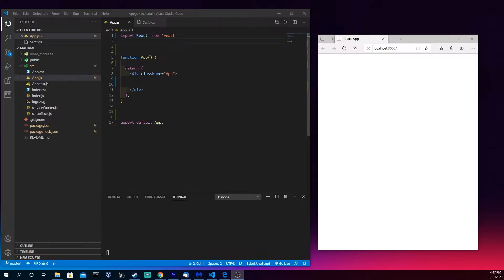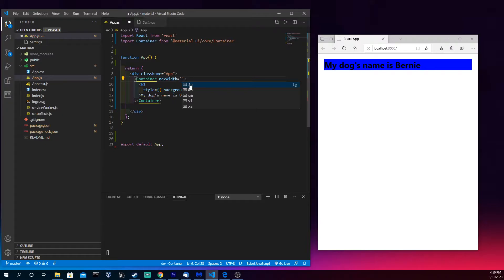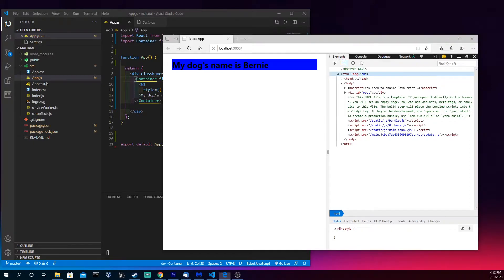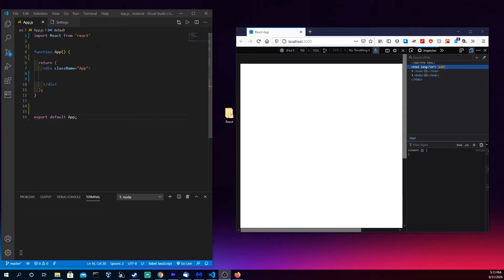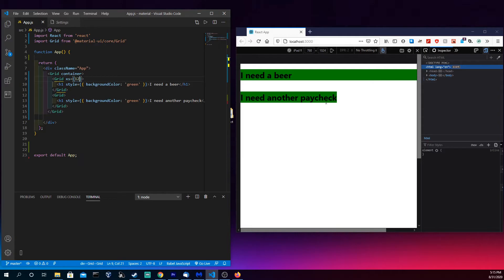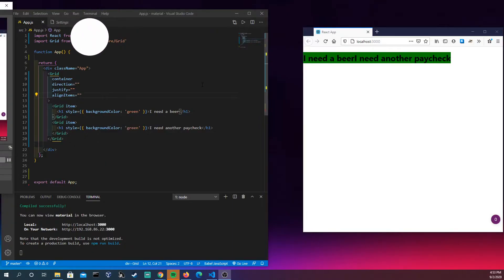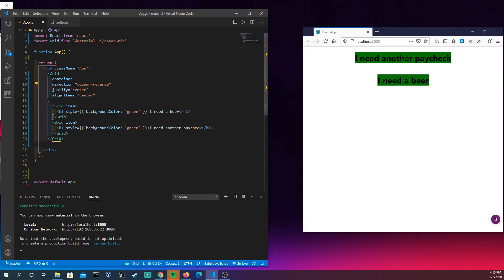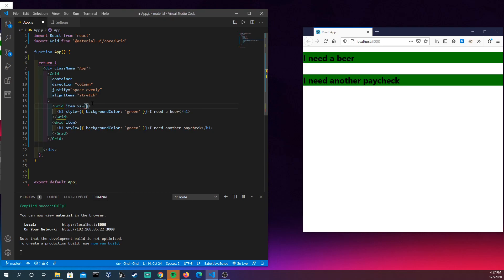Material UI - Containers and Grids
Just a simple video on some of the stuff you can do with Containers and Grids in Material UI.

Versioning:
    "@material-ui/core": "^4.11.0",
    "@material-ui/icons": "^4.9.1",
       "react": "^16.13.1",